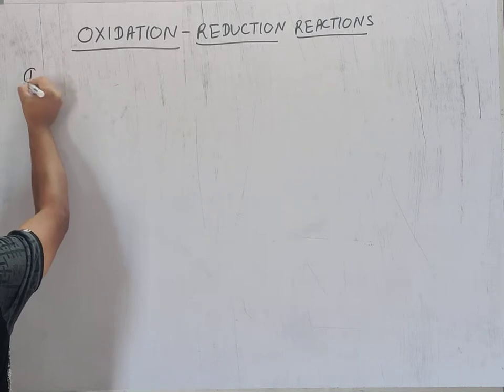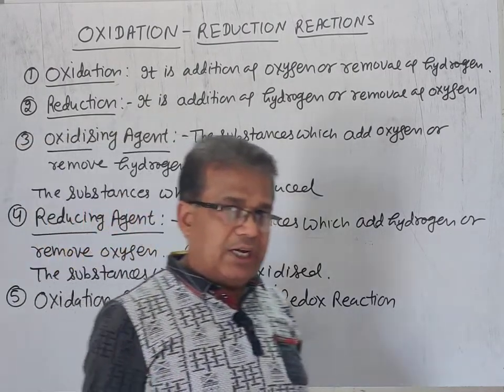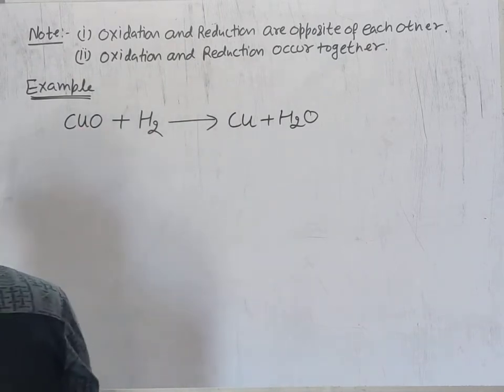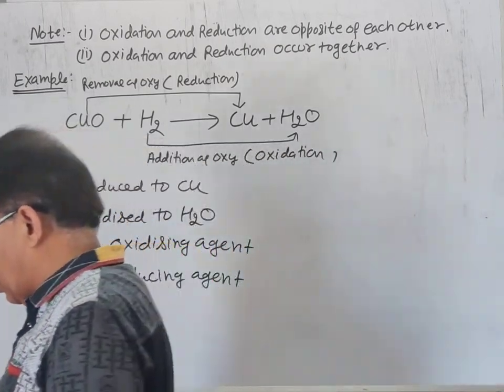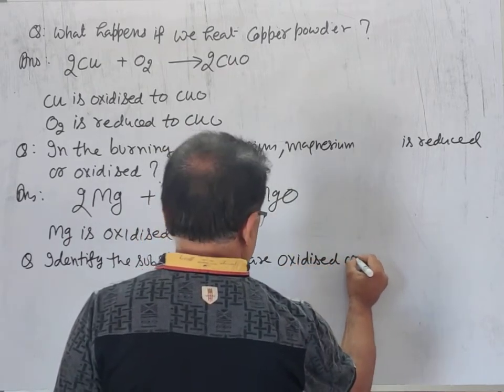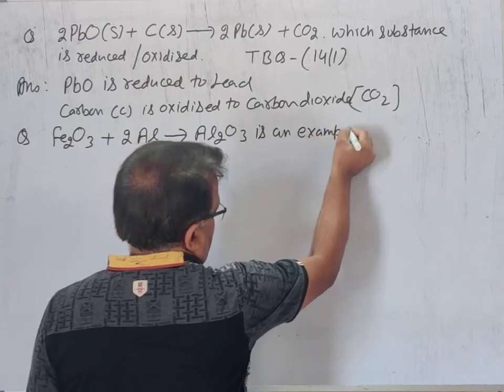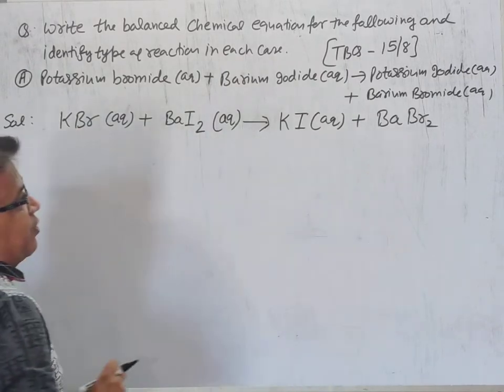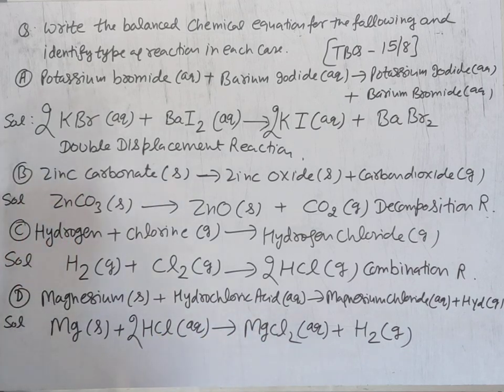Class X - Chemical Reactions & Equations - Lecture 6